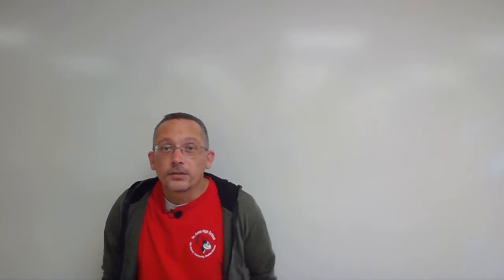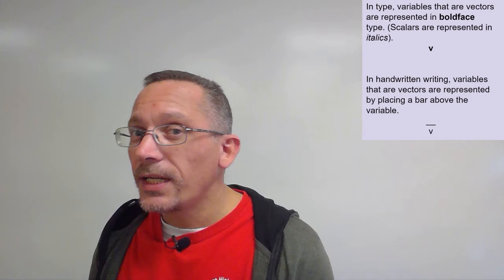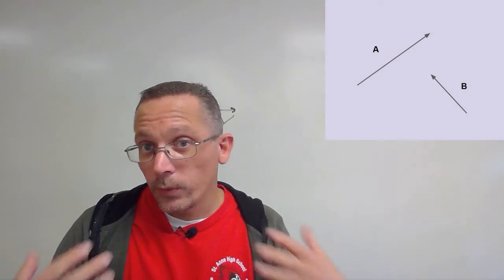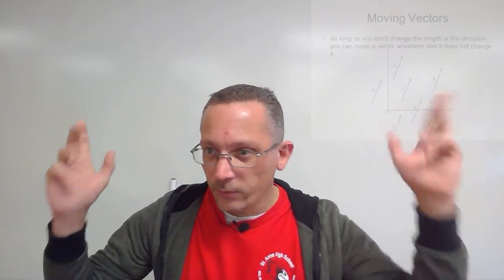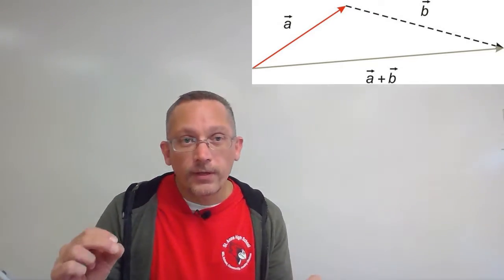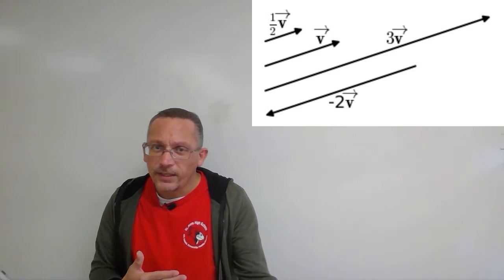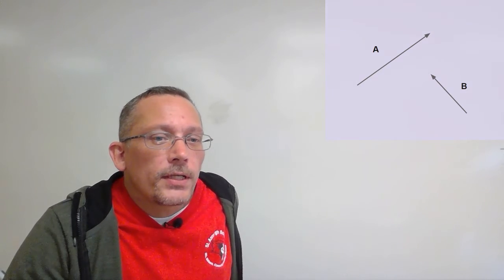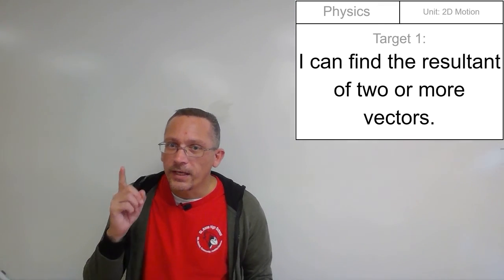Vectors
Class: Physics
Unit: 2D Motion
Lesson: Vectors